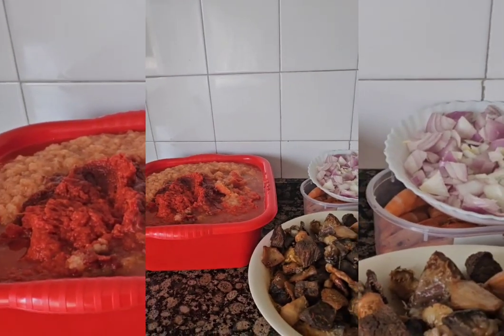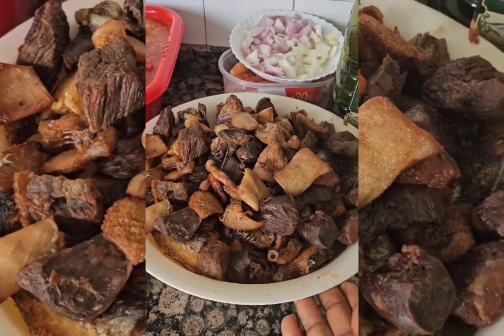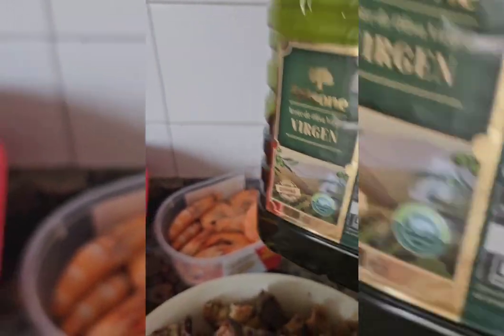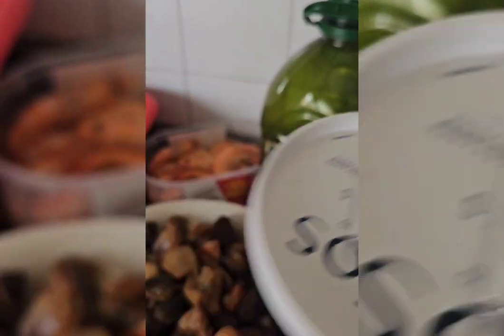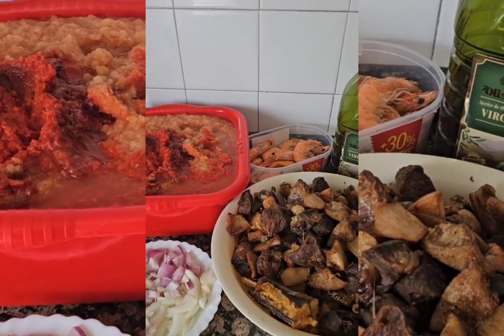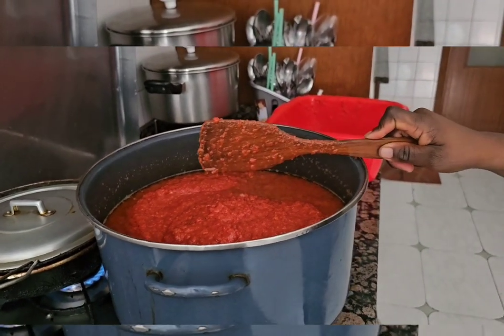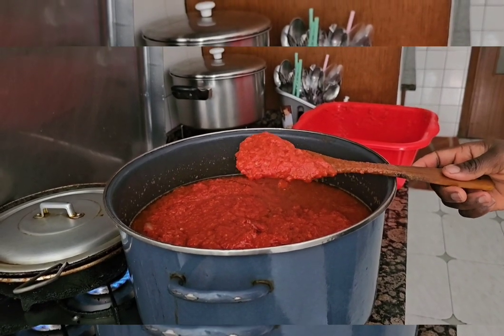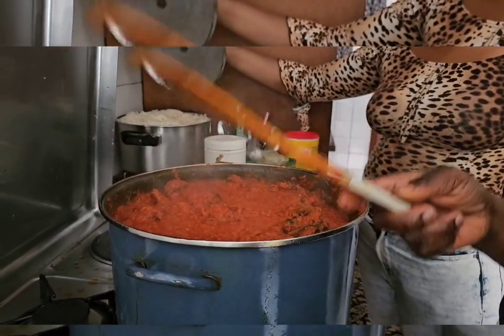mukbang cook with us mukbang ogbono soup recipes egusi soup with stew and white rice